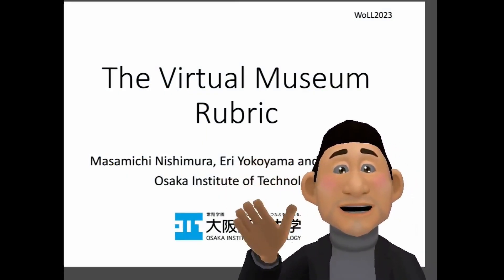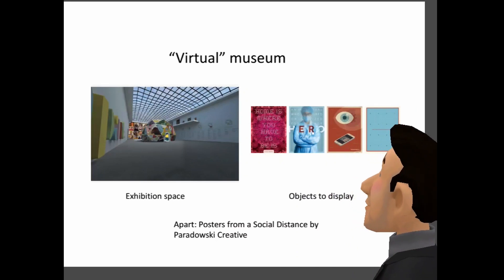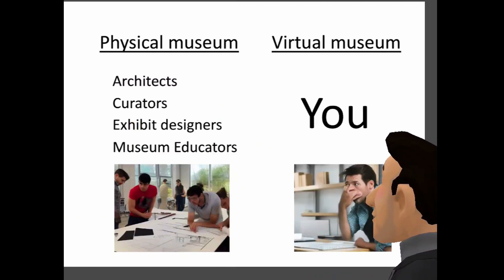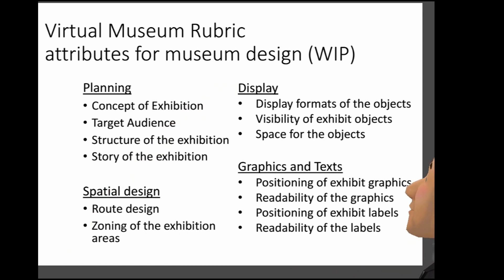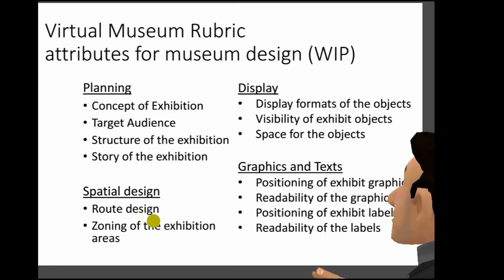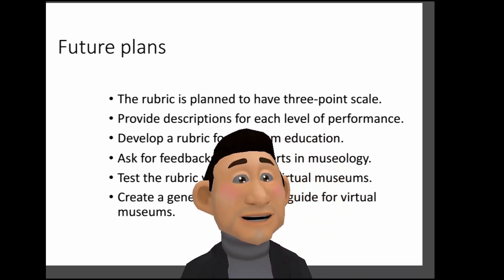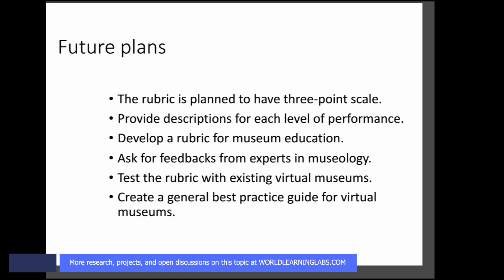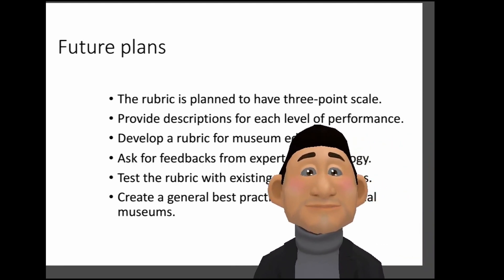WoLL2023 - The Virtual Museum Rubric by Masamichi Nishimura, Eri Yokoyama, and Kojiro Yano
Masamichi Nishimura
Eri Yokoyama
Kojiro Yano

This report provides an overview of our ongoing efforts to develop a rubric for virtual museums. Physical museums have been limited to organizations with physical spaces and objects to display; however, the wide availability of social VR platforms to create virtual spaces offers potential for many people to construct and publish their own virtual museums. Unfortunately, creating a museum requires a range of skills beyond simply obtaining spaces and objects to exhibit, and there is limited information available to non-professionals to enable them to build virtual museums. In response, we have initiated work on best practice guides to help them create virtual museums in a more organized fashion. The Virtual Museum Rubric is one such attempt, designed to enable front-end evaluation of the concepts, planning, narrative and design of spaces for virtual exhibitions. While most of the ideas for the rubric have been taken from existing literature on physical museums, some were specifically tailored to virtual museums. We hope this rubric will support the production of high-quality virtual museums.

About WORLDLEARNGINGLABS.COM
Looking to discuss real-world case studies and examples from many countries and contexts of post-pandemic learning environments and programs, this event will bring together industry professionals and academics. Leading experts from international universities will be present to share their knowledge and talk about the most recent technologies that are reshaping learning settings and the nature of learning environments.